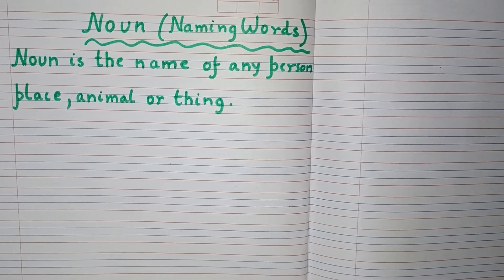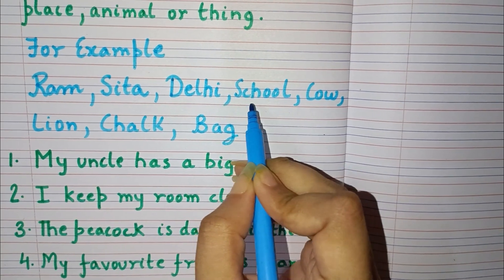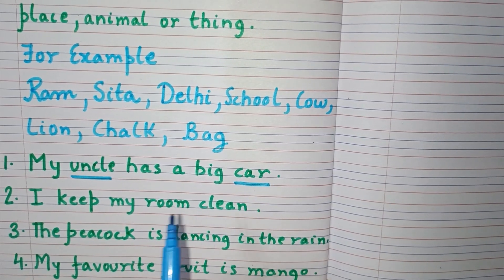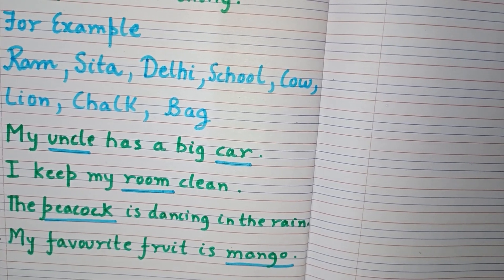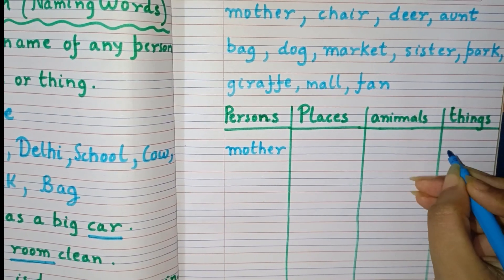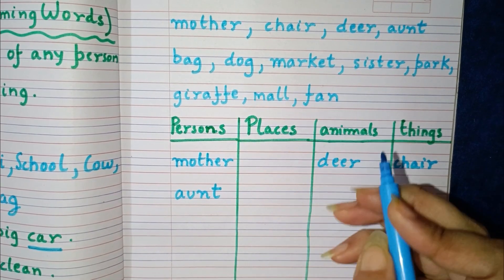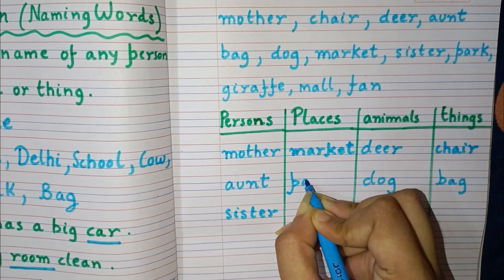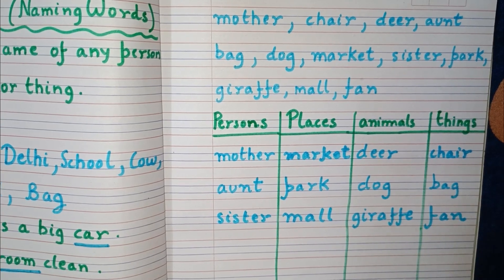Noun for grade 2 | What is noun | Noun for kids|Noun in English grammar